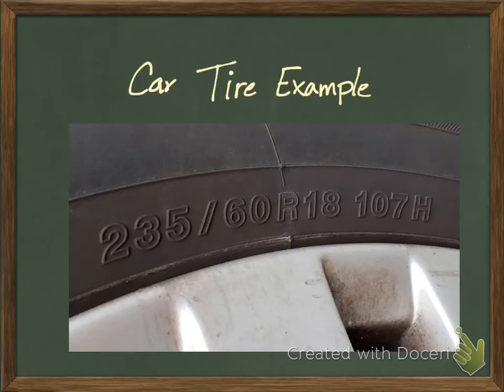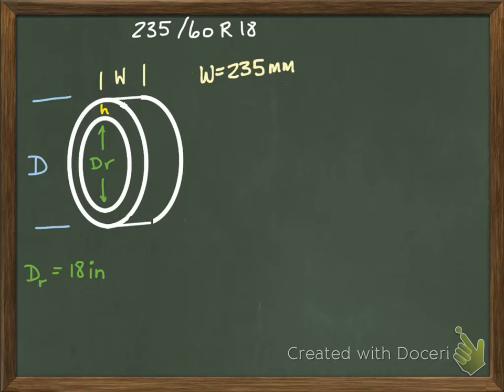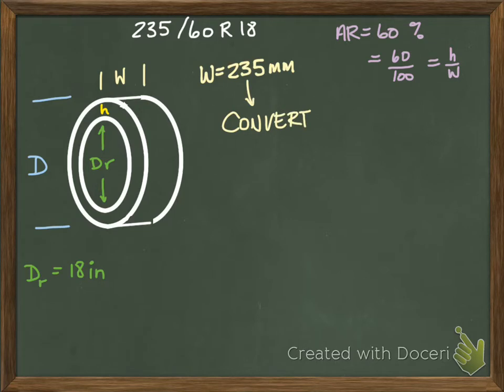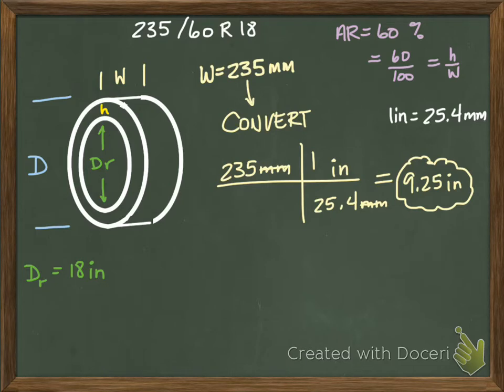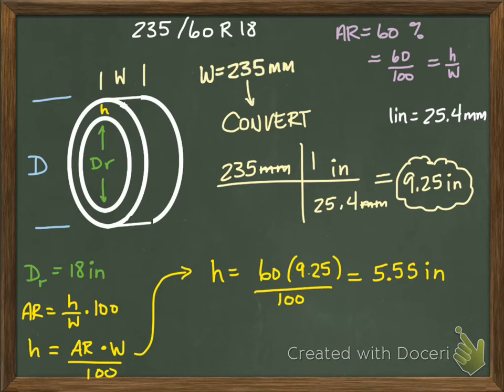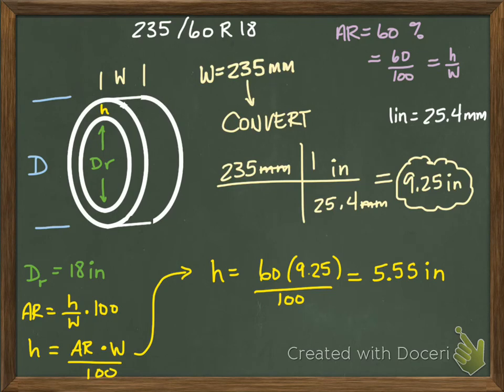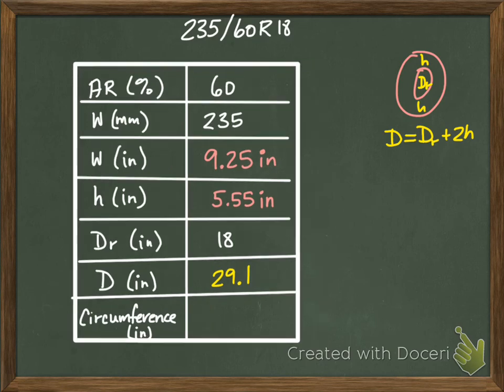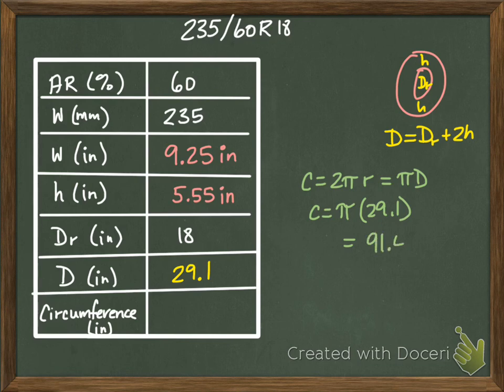Tire Dimension Example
This video shows me working through an example to find a tire's dimensions based on the markings given.